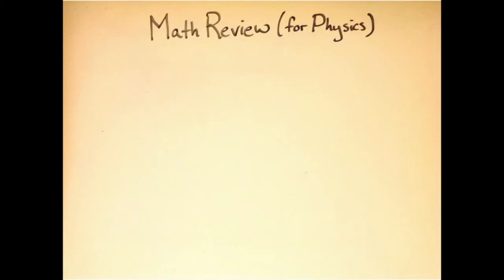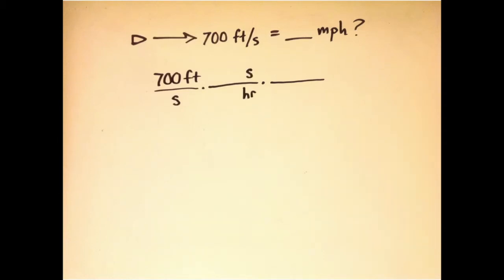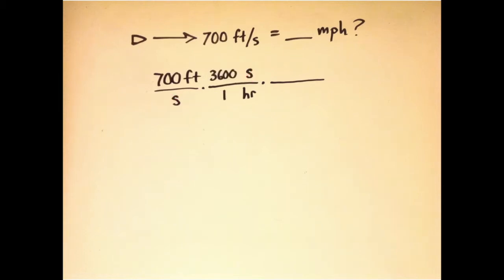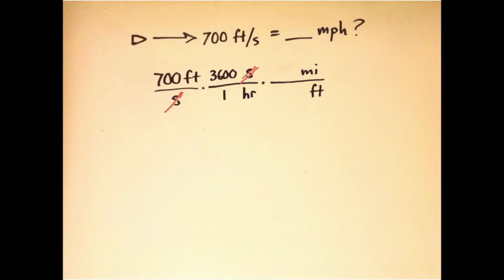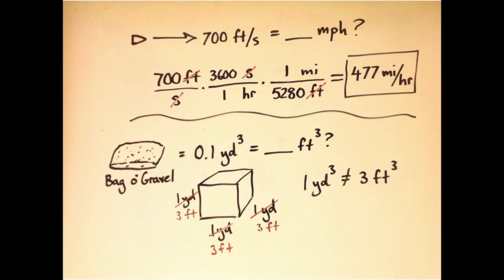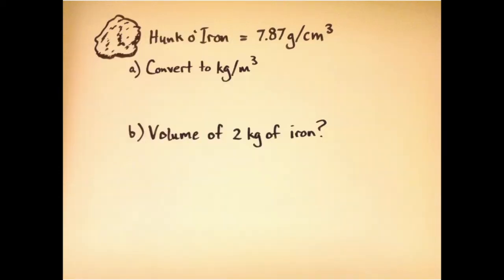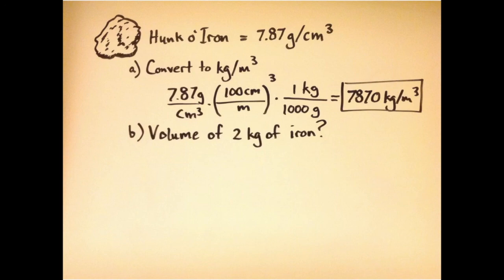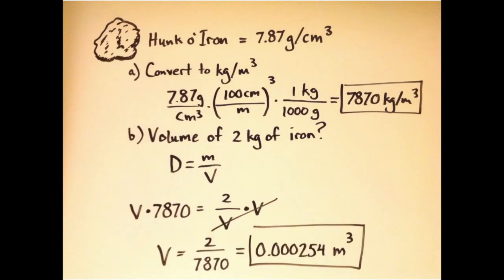Unit 1 - Math Review part 1